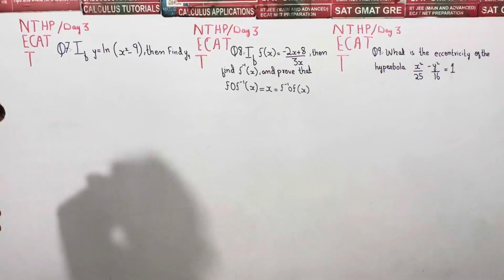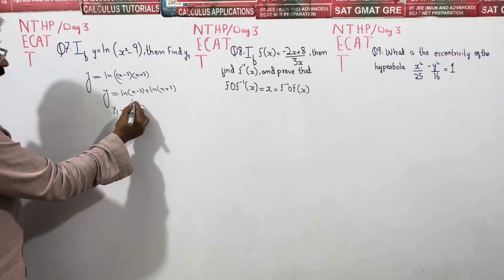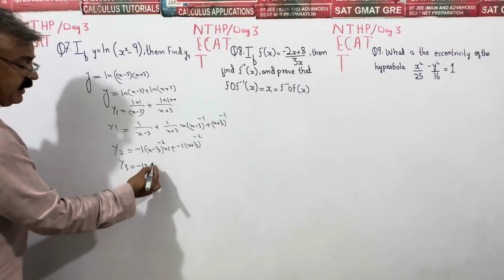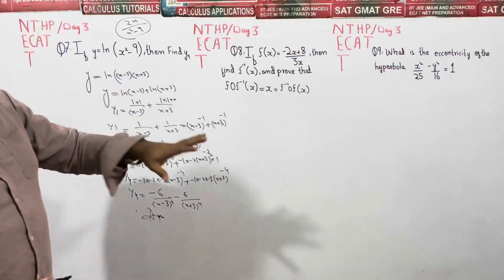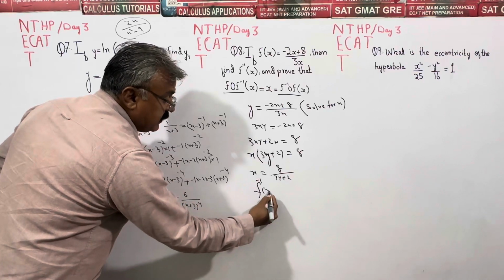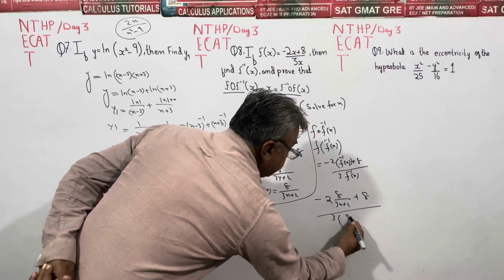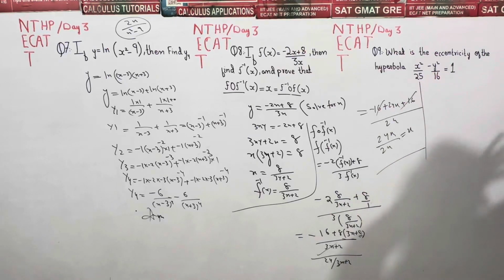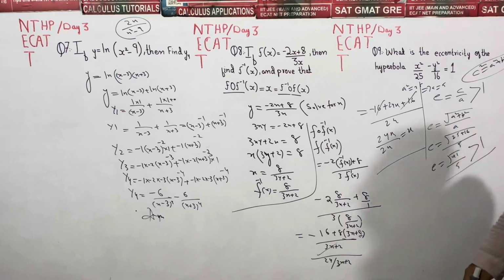ECAT + NET + NTHP Preparation (Day 3)